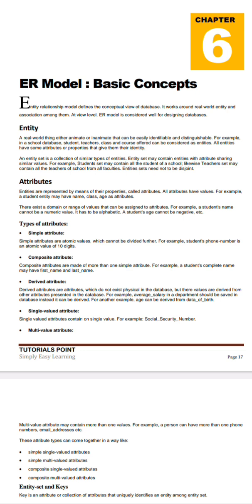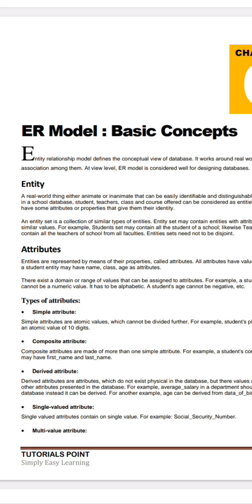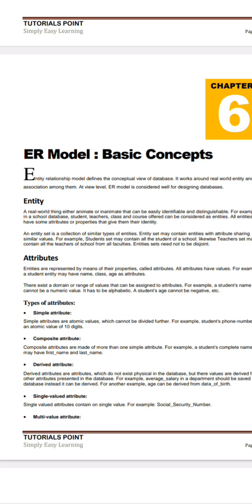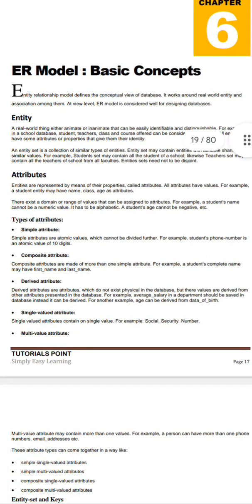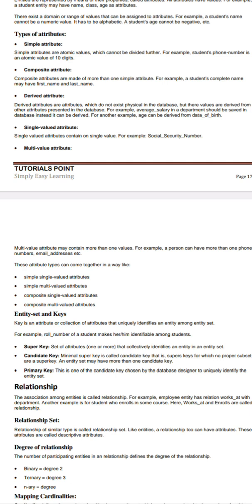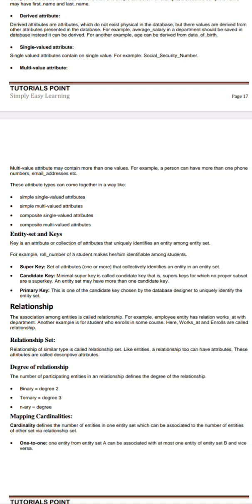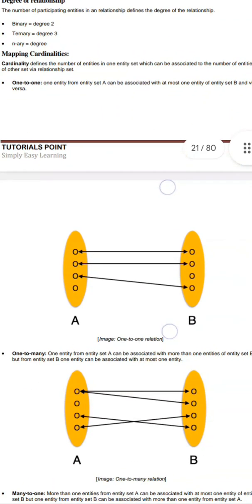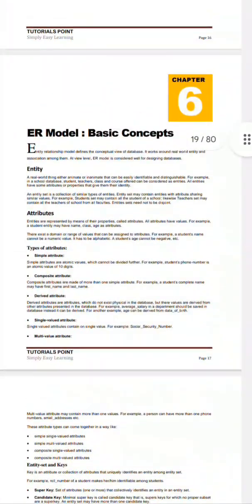Entity Relationship Model ( Basic concepts) ER model